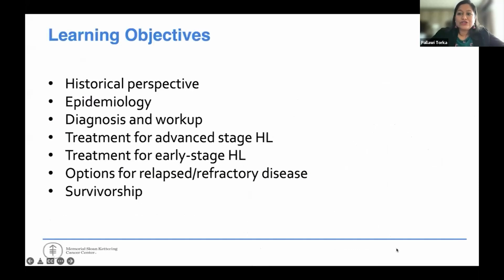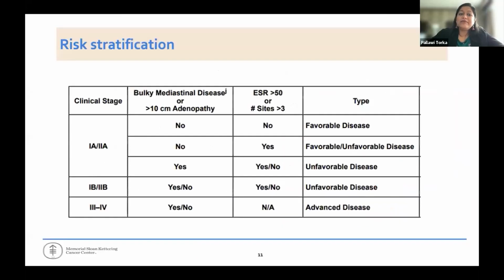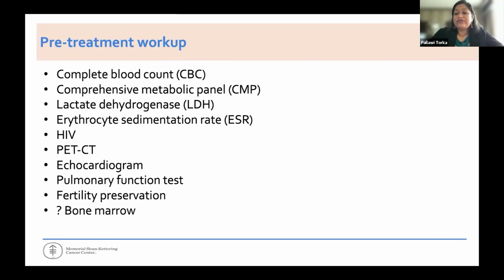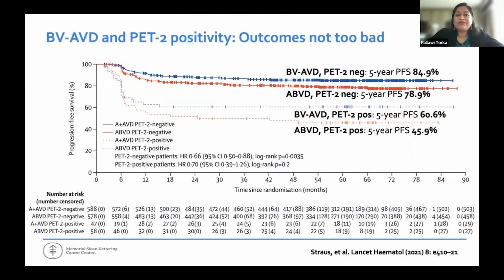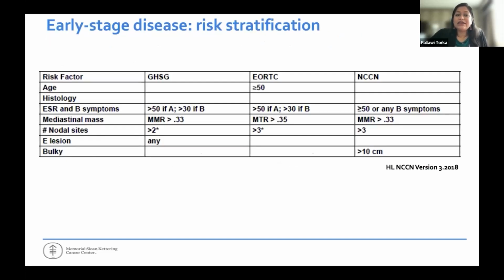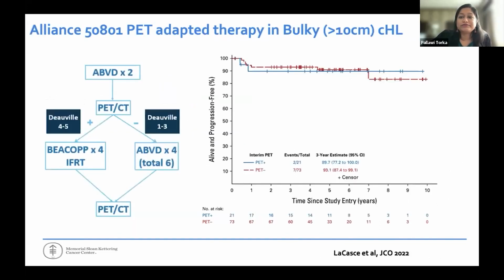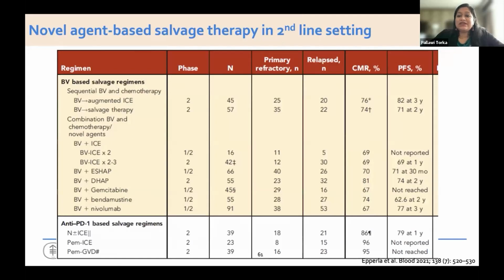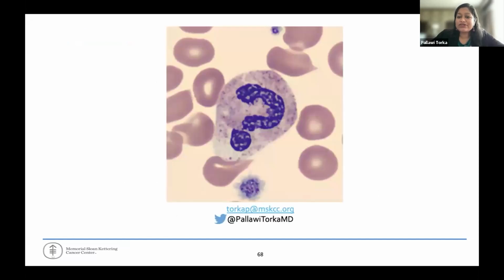22 Dr Pallawi Torka